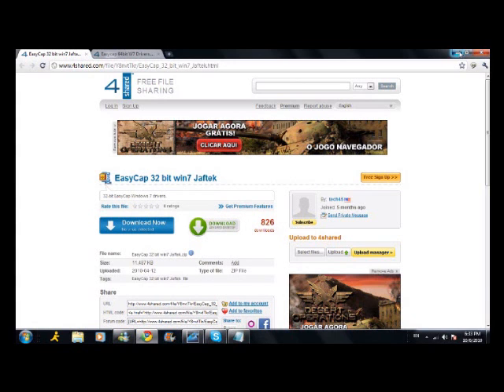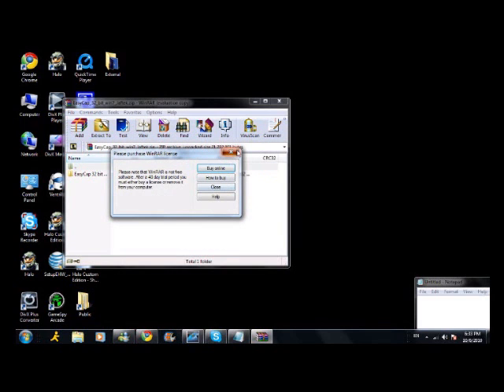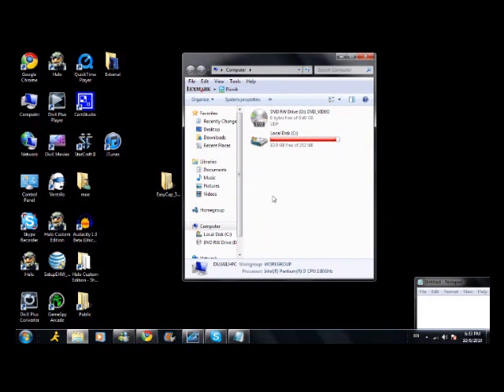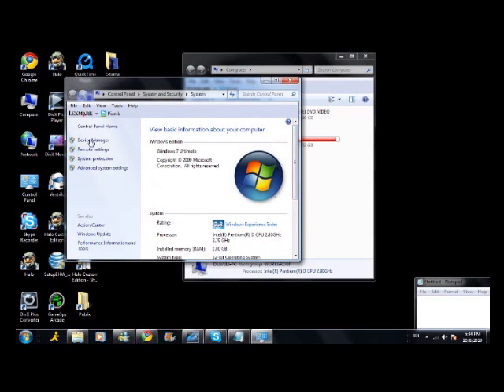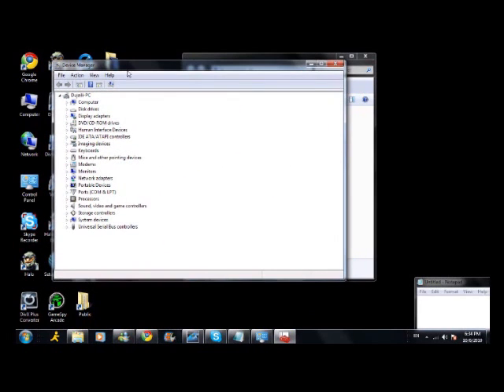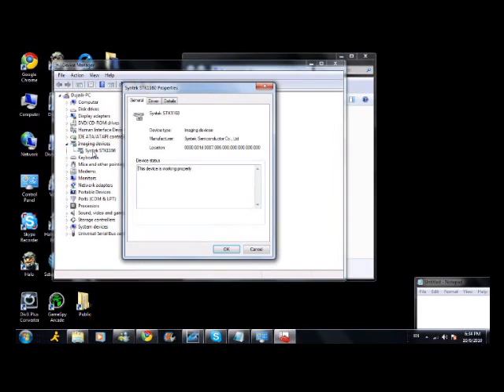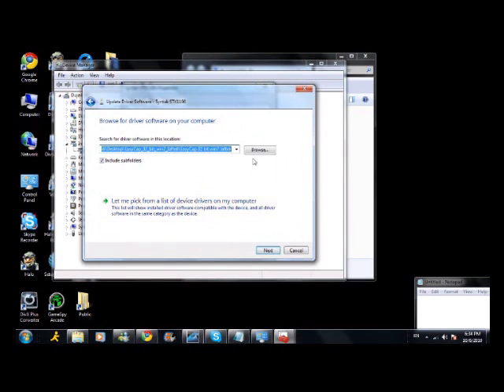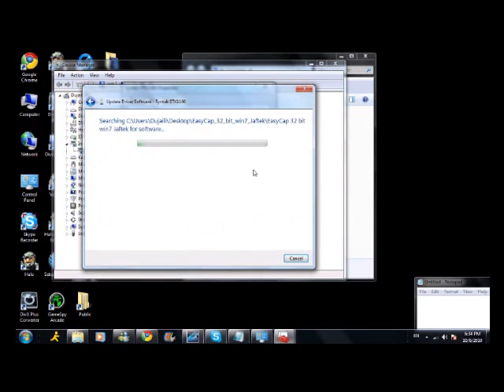how to install easycap driver on windows 7 & vista 64 & 32 bit( easiest way )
READ DESCRIPTION

THESE ARE NEW LINKS THAT I MADE , THE ONES IN THE VID ARE DEAD AND NOT WORKING

THEN DO THE SAME I DID IN THE VIDEO